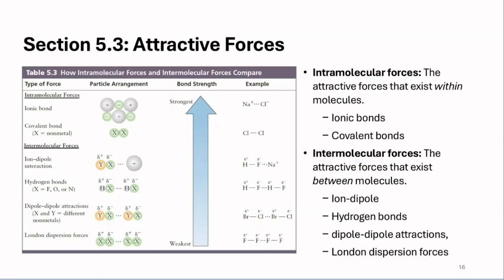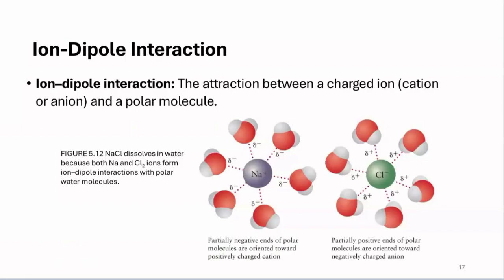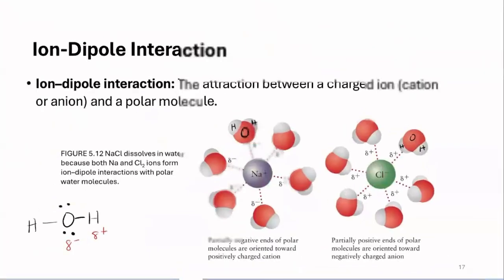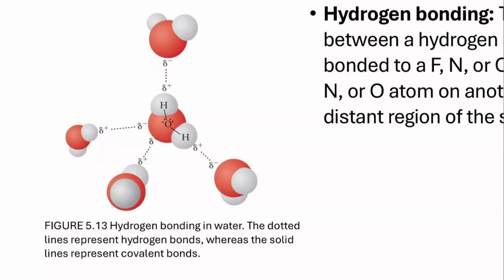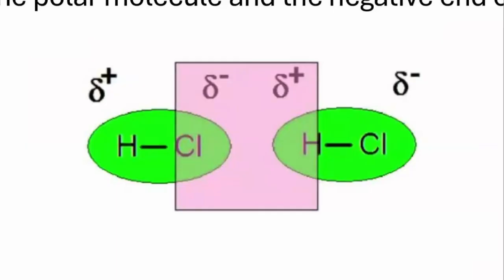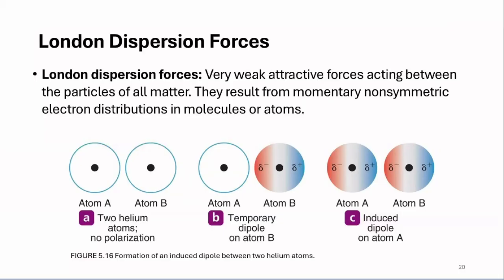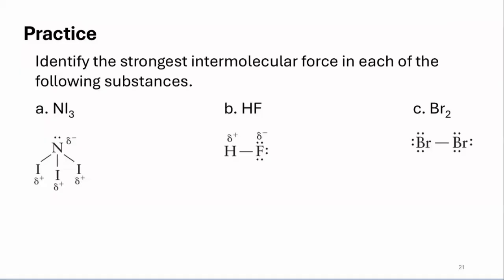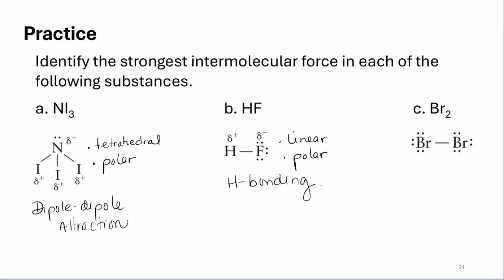General_Ochem_Biochem_CH5_P4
These lecture videos introduce the VSEPR theory to explain molecular geometries. Then, it explores how electronegativity differences lead to bond polarity and molecular polarity, supported by colorful electron density diagrams and real-world examples like water and carbon dioxide. Finally, the presentation compares the intermolecular forces highlighting ion-dipole, hydrogen bonding, and London dispersion. Lastly it they explore the concepts of energy transfer, and nutrition label analysis through engaging visuals and practical applications.